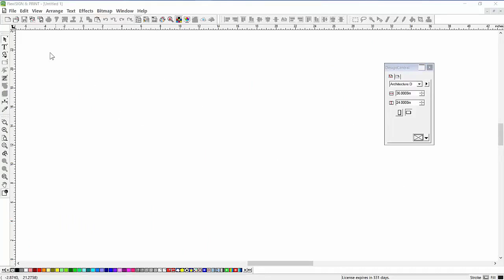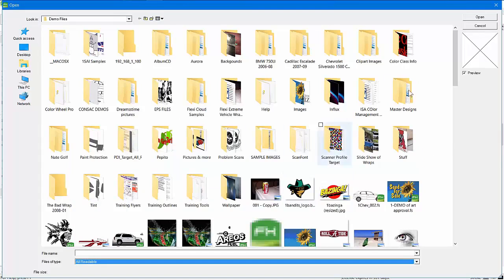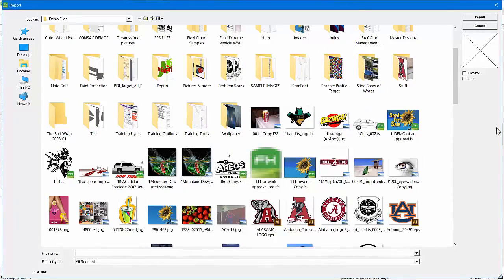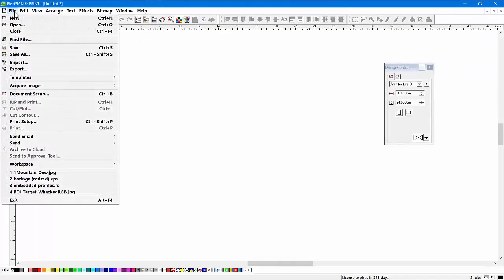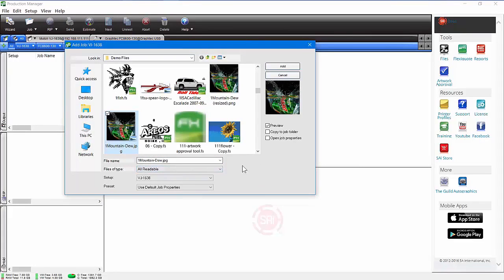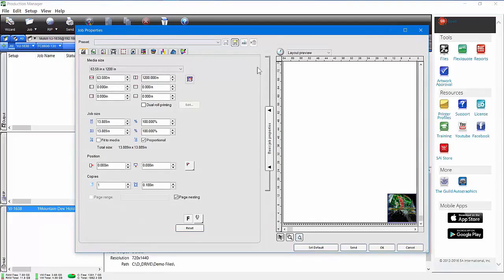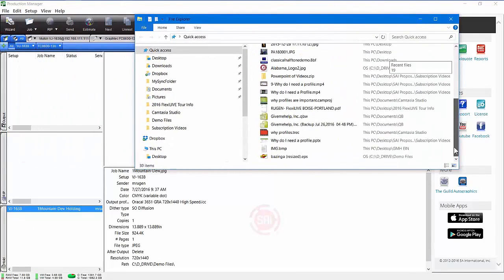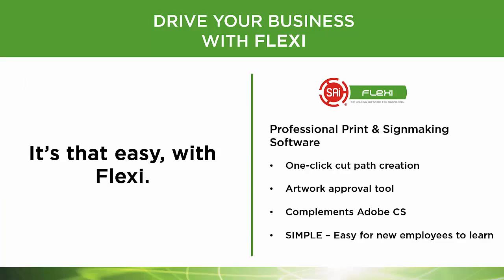Adding a Job to Flexi